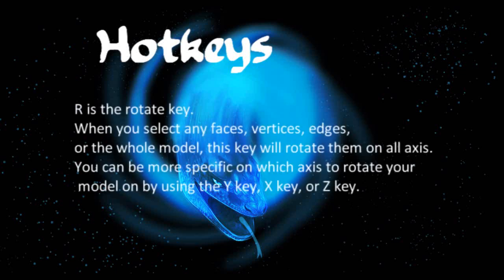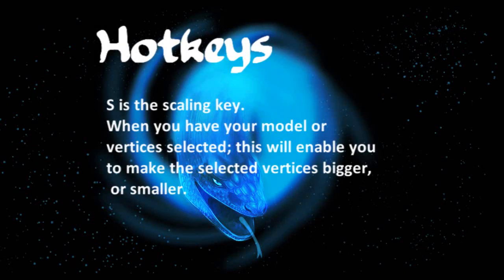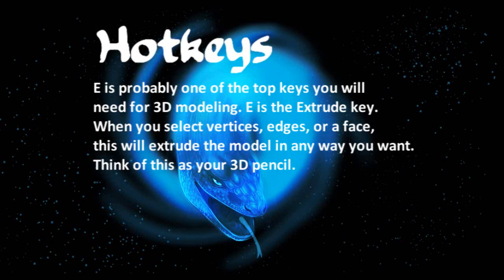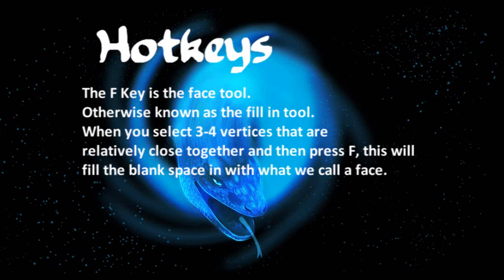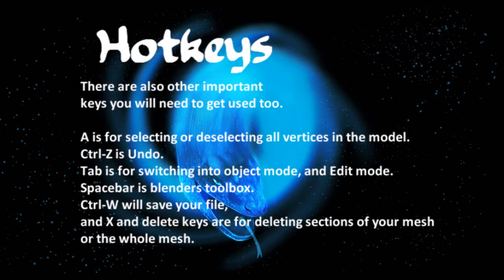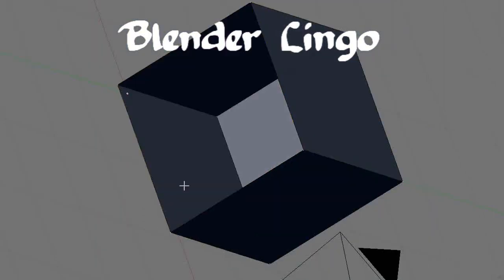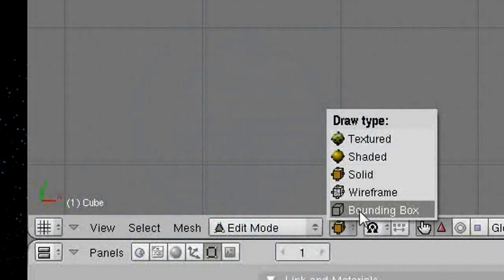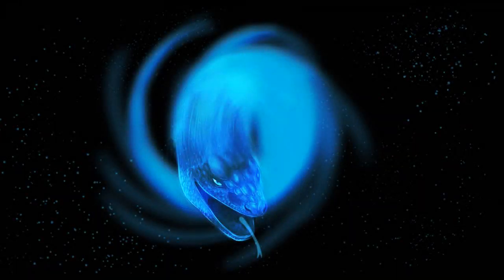Blender 3D 2.49 Beginner/Basic Tutorial Part 1(Dragon 3D)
I even made a nice new dragon Base for the occasion.
You can use it how ever you want as long as it isn't sold, or you go saying you drew the base. XD You can edit and modify it to be the dragon of your dreams. Because we'll be using it to make a new 3D dragon puppy in future tutorials, so go ahead and DL it!